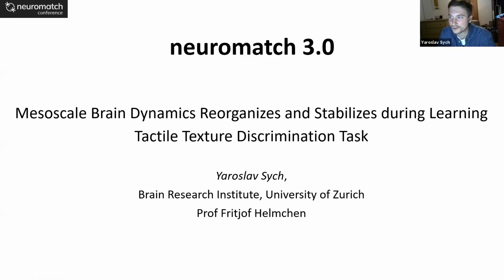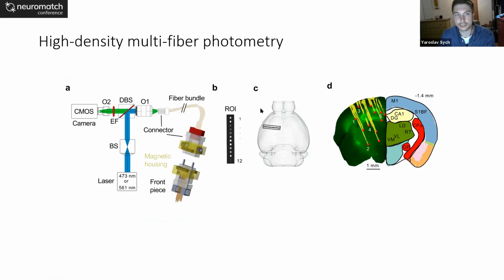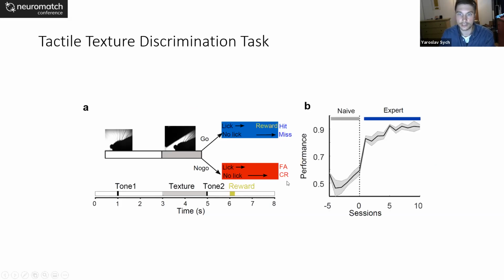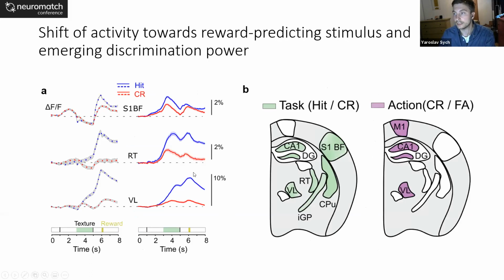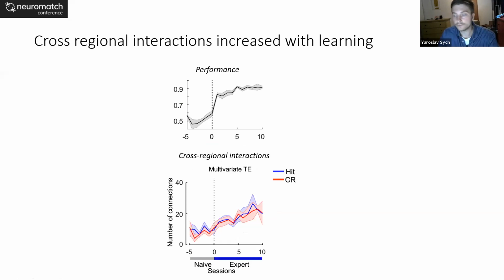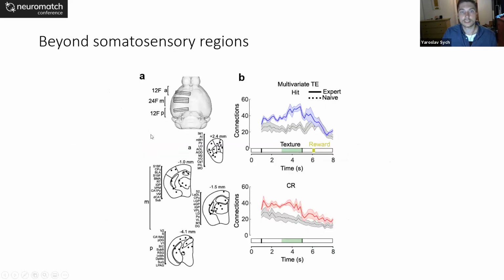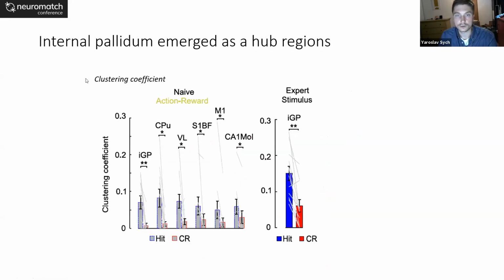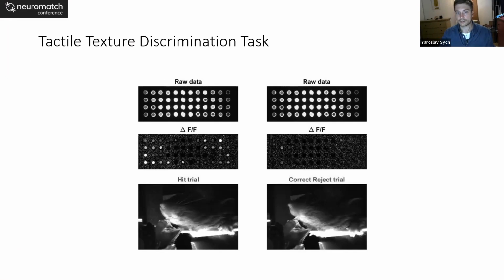Talk: Mesoscale brain dynamics reorganizes and stabilizes during learning tactile discrimination ta…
Speaker: Yaroslav Sych, University of Zurich (grid.7400.3)
Title: Mesoscale brain dynamics reorganizes and stabilizes during learning tactile discrimination task
Emcee: Richard Naud
Backend host: Ilenna Jones

Summary: Adaptive behavior is coordinated by neuronal networks that are distributed across multiple brain regions. How cross-regional interactions reorganize during learning remains elusive. We applied multi-fiber photometry to chronically record simultaneous activity of 12-48 mouse brain regions while mice learned a tactile discrimination task. We found that with learning most regions shifted their peak activity from reward-related action to the reward-predicting stimulus. We corroborated this finding by functional connectivity estimation using transfer entropy, which revealed growth and stabilization of mesoscale networks encompassing basal ganglia, thalamus, cortex, and hippocampus, especially during stimulus presentation. The internal globus pallidus, ventromedial thalamus, and several regions in frontal cortex emerged as hub regions. Our results highlight the cooperative action of distributed brain regions to establish goal-oriented mesoscale network dynamics during learning.